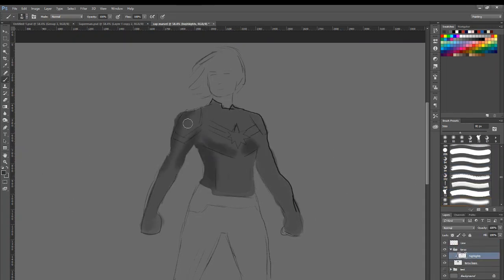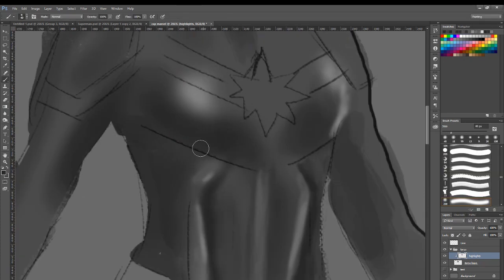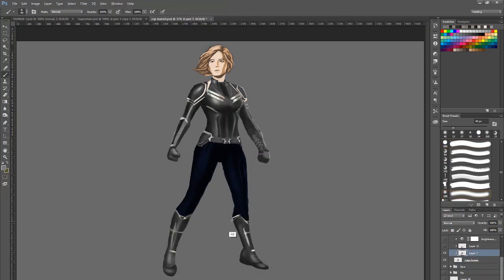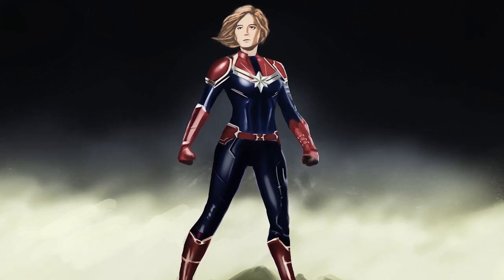Captain marvel Trailer Talk | Digital Painting | Wacom Tablet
Saw the new Captain marvel trailer, wanted to do my render of captain marvel hope you like it.

Gear I use:
Wacom Intuos Tablet (Bluetooth)
Canon D7200
Copic sketch Markers( Grey )
Prismacolor pencils
Faber Castle Brush Pen

I Paint my Digital Videos using photoshop and wacom tablet